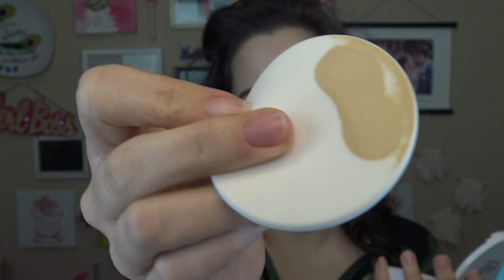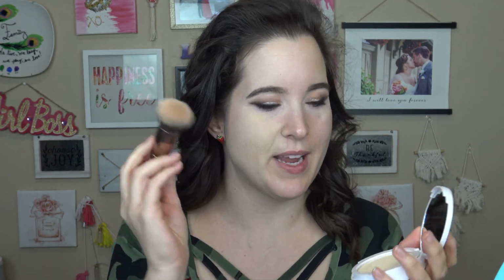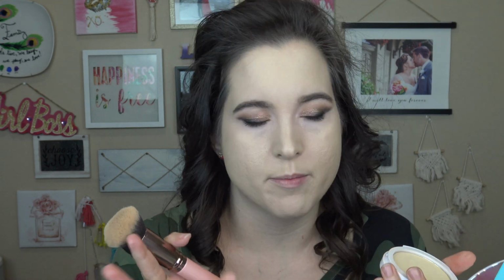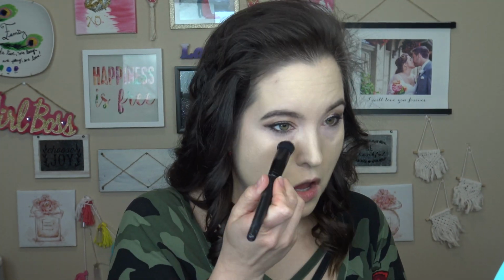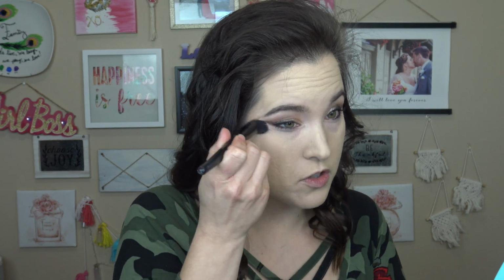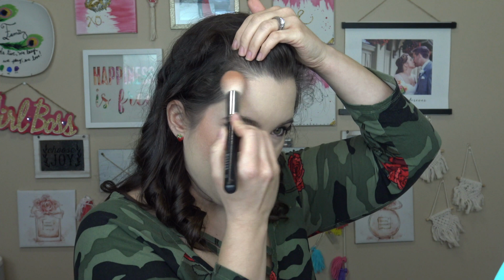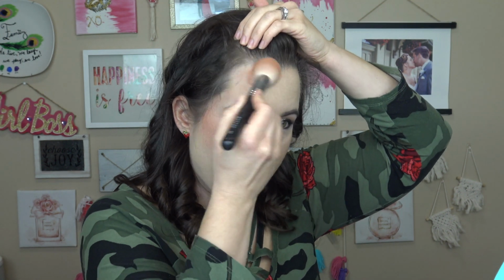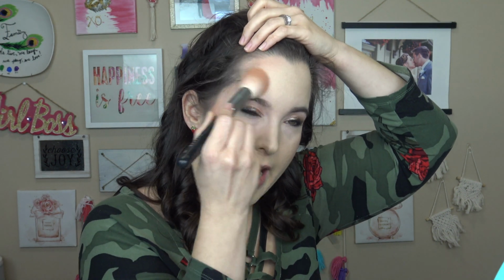New E.l.f. Cosmetics Powder Foundation. All Day Wear Test!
💓Welcome!!💓
For best detail change the quality to 4k 🤗